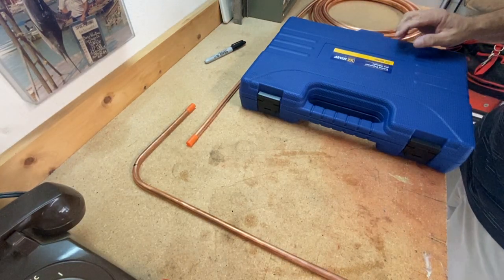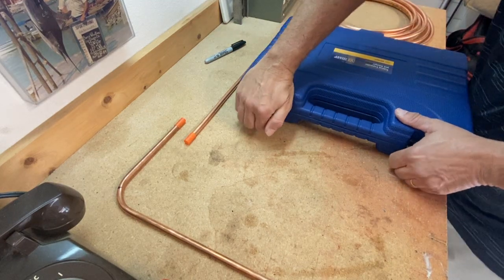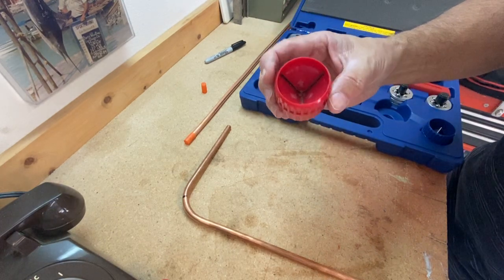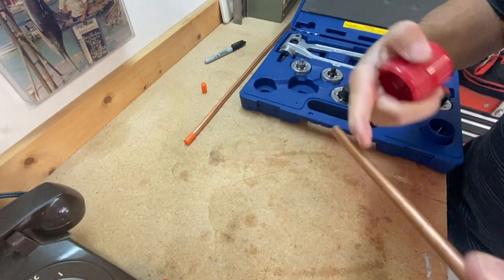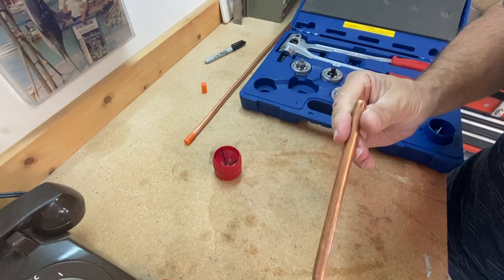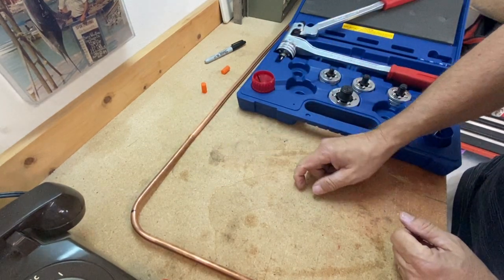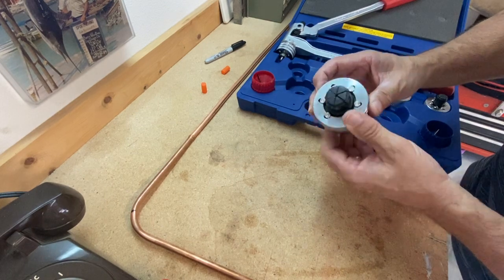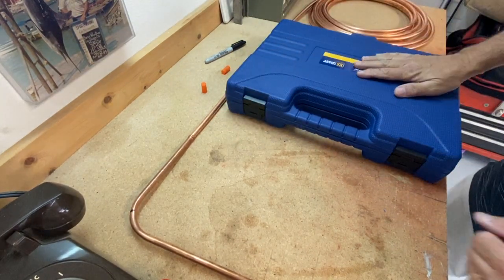HVAC Copper Tube Expander; Swager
Operation of a copper tube swage/tubing expander tool.